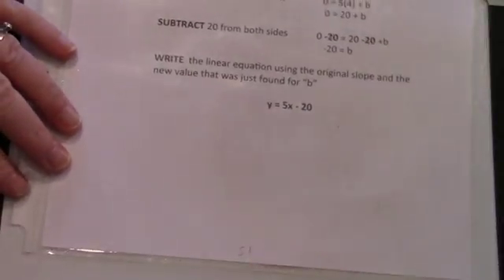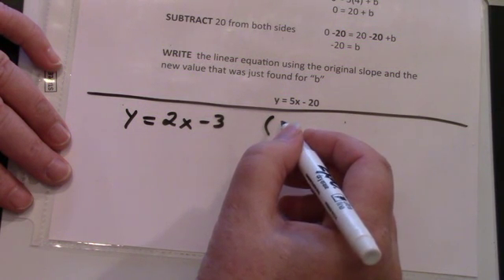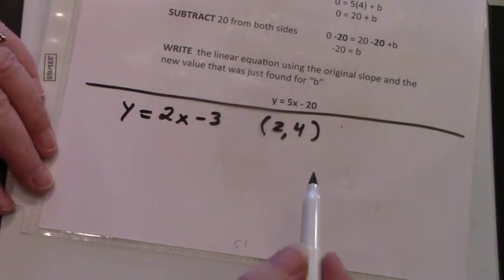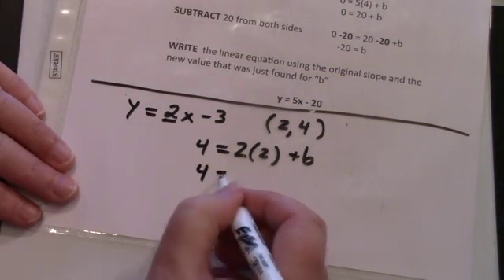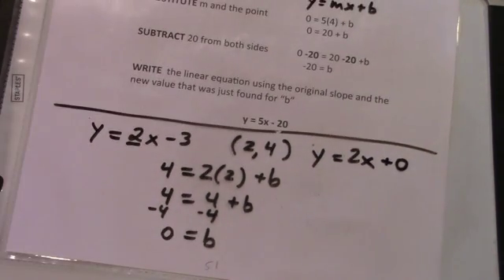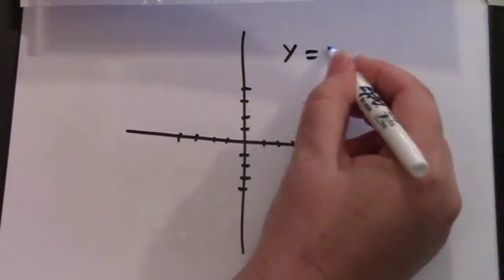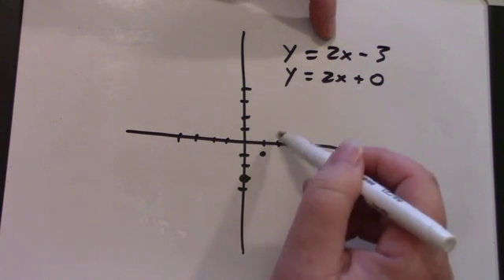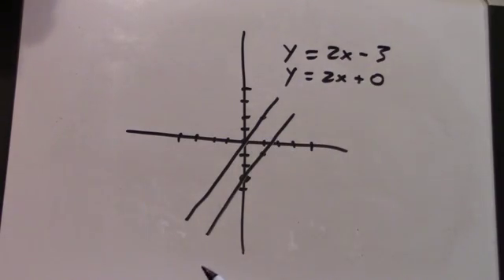Math Minutes #29 Parallel Line Equations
Math Minutes #29 Parallel Line Equations by Jill Hannon